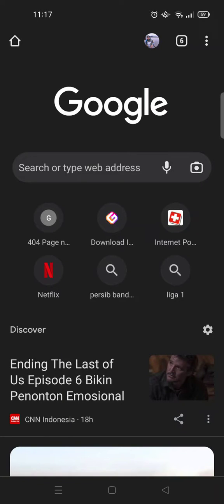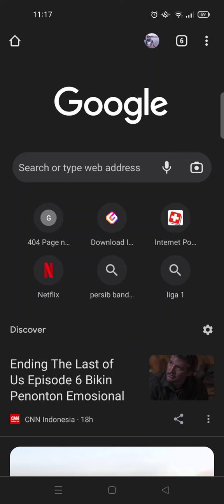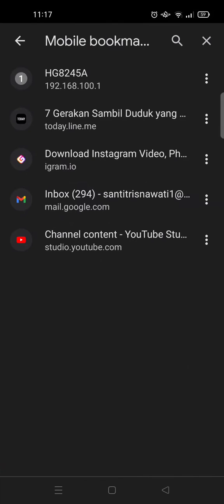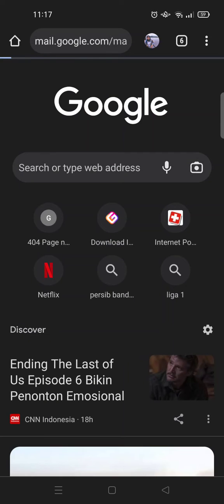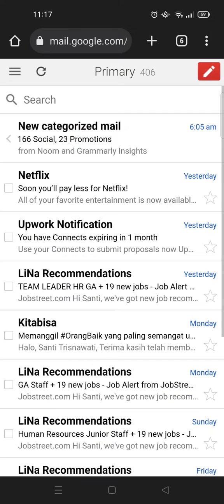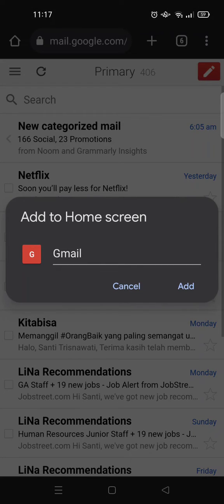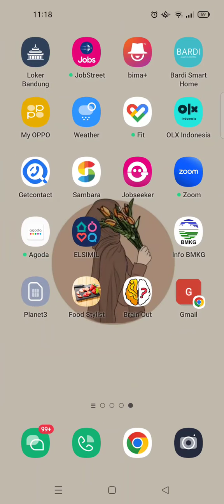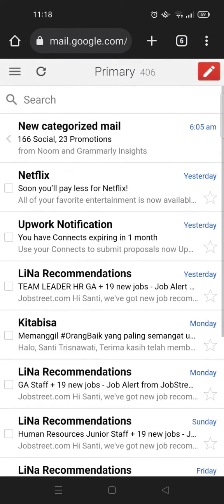How to Create Home Shortcut Google Chrome Bookmark on Android Home Screen? NEW UPDATE MARCH 2023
Here's how to add a bookmark in Google Chrome to your Android home screen